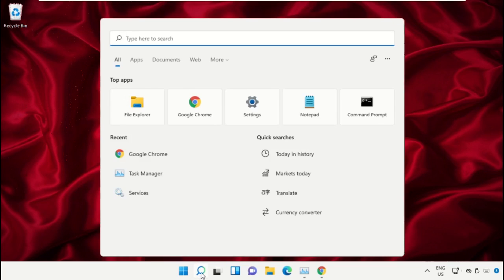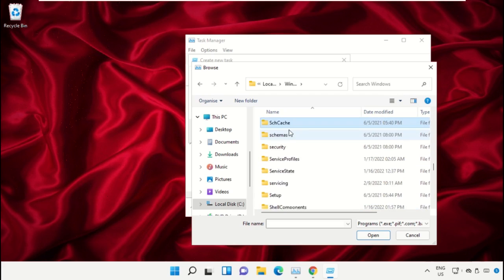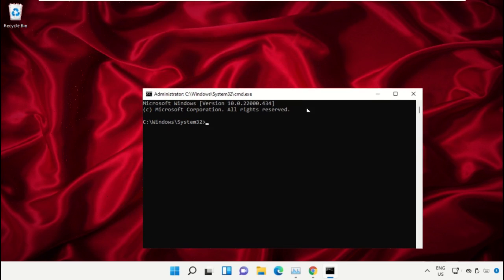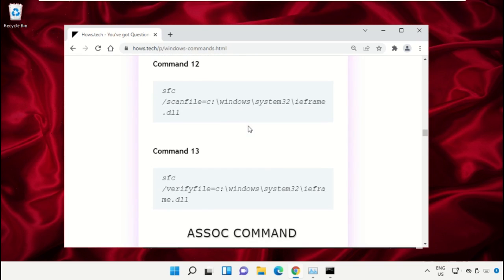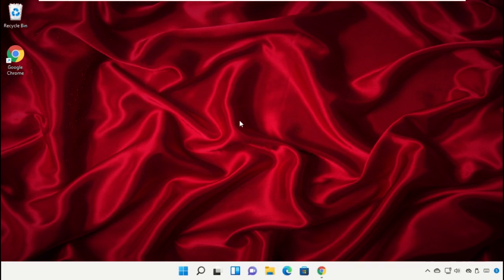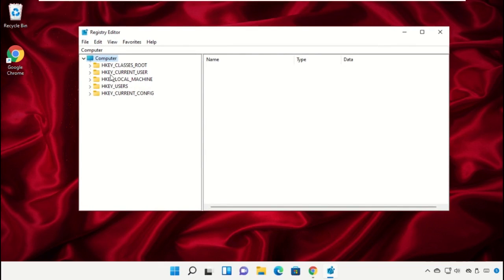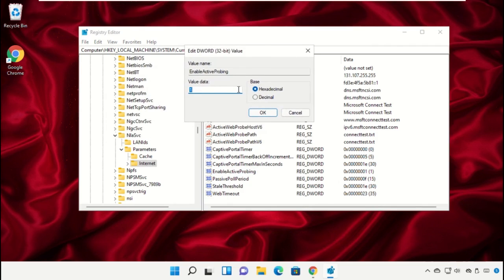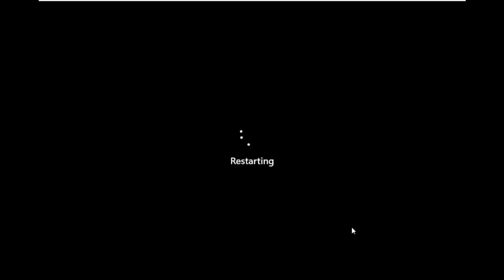How to fix MSN home page opening in Google Chrome Windows 11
The tutorial mentioned works for Windows 11 64 bit / 32 bit version & probably Windows 10, Windows 8 and Windows 7. msn homepage opening in google chrome,how to fix msn homepage opening in google chrome fix 2022,how to fix msn homepage opening in google chrome (100% working),how to personalize google chrome homepage,msn homepage popping in chrome with windows startup,customizing google chrome homepage,google chrome homepage setting,chrome browser not opening windows 10,how to stop msn from opening on startup windows 10 chrome,google chrome homepageThis will work on your computer, desktop and laptop from manufacturers such as Dell, HP, Acer, Asus and MSI.
For any issues contact our KB team. HowtofixMSNhomepageopeninginGoogleChromeWindows11 How to fix MSN home page opening in Google Chrome Windows #11
 Guide : [ How to fix MSN home page opening in Google Chrome Windows 11 ]